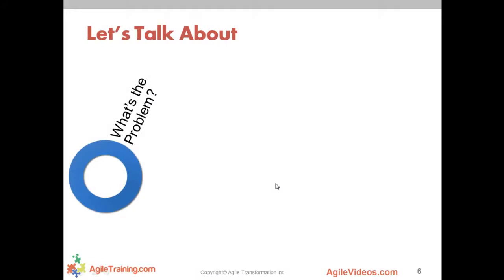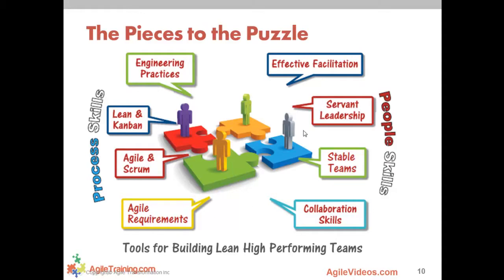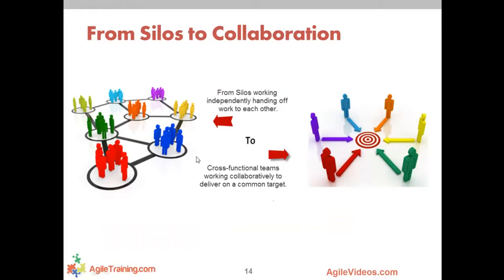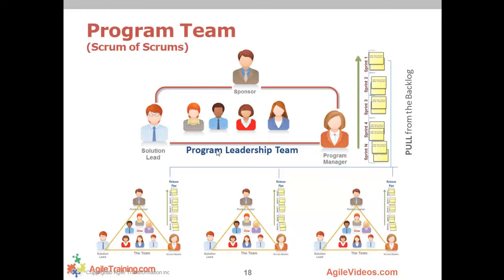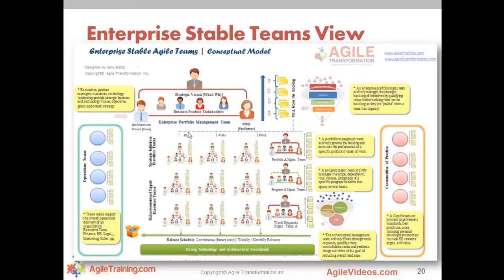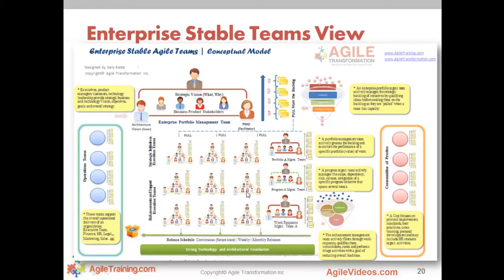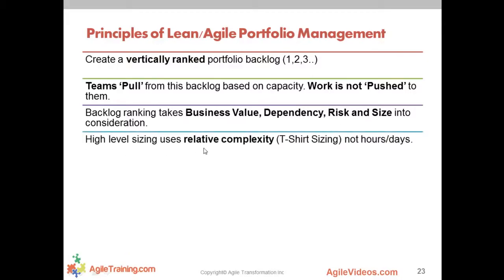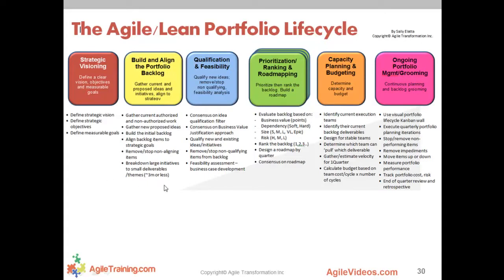Re Thinking Portfolio Management and Capacity Planning Agile